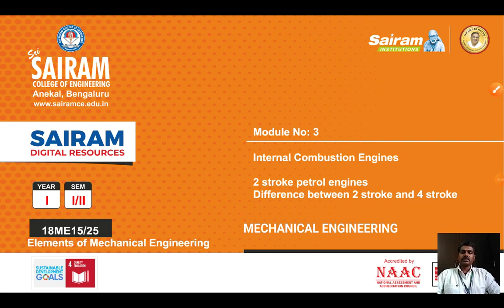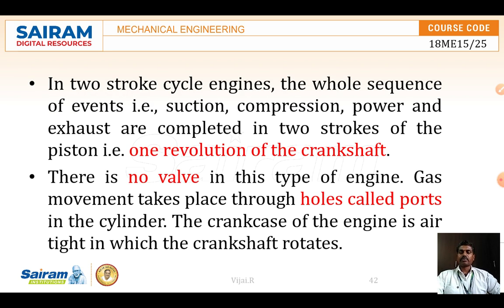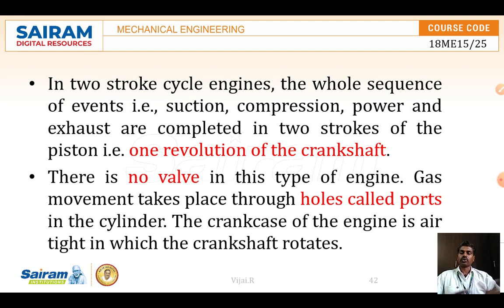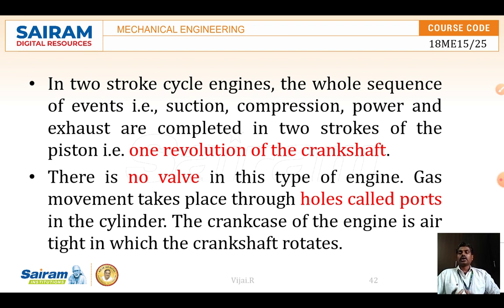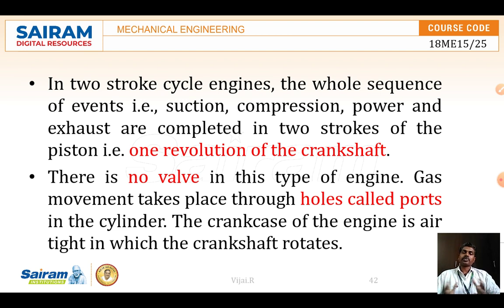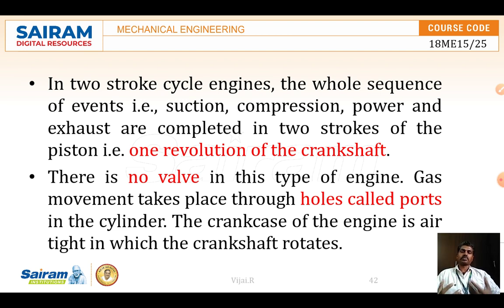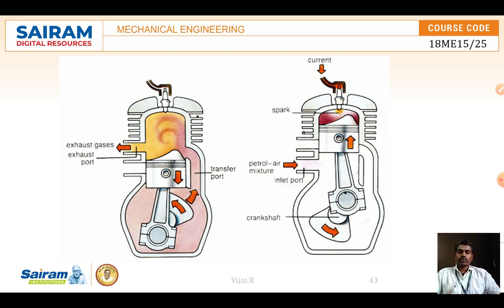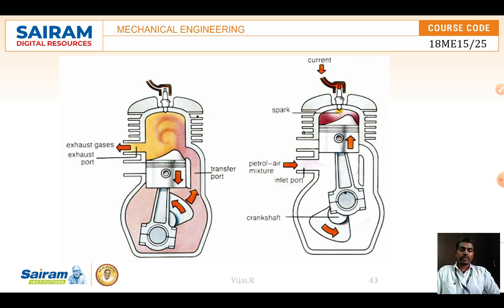Lecture Video 5_18ME25_Module 3_2 stroke , differences_Vijai.R